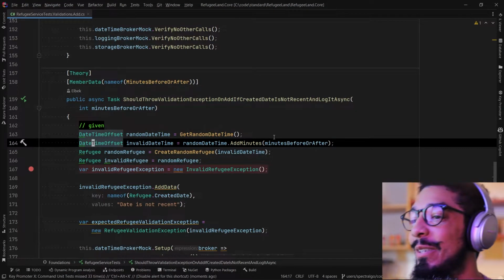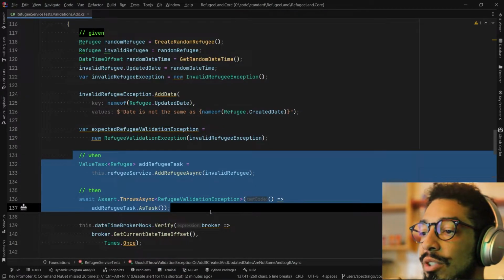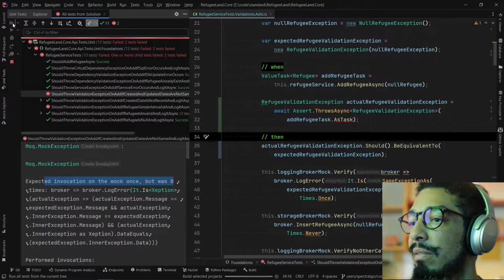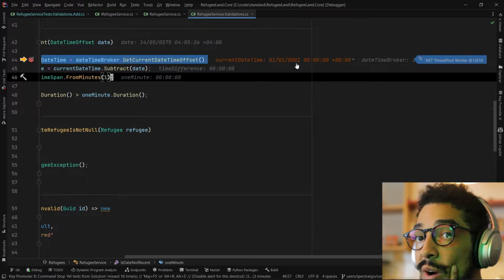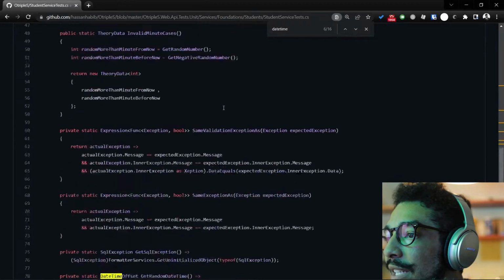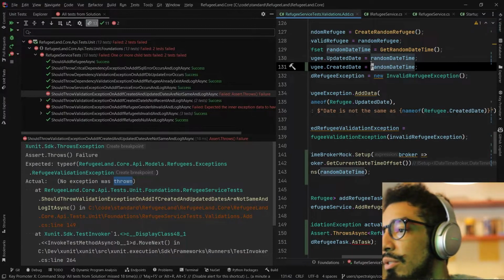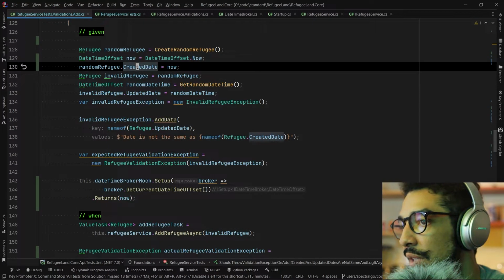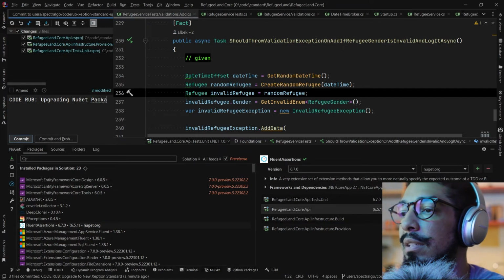How To Upgrade To New Xeption Standard - Refugee.Land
Refugee.Land app aims to help and support refugees around the world.

We believe everyone should be able to feel safe.

Help us build a platform for people fleeing war-torn countries, natural disasters, and other threats.